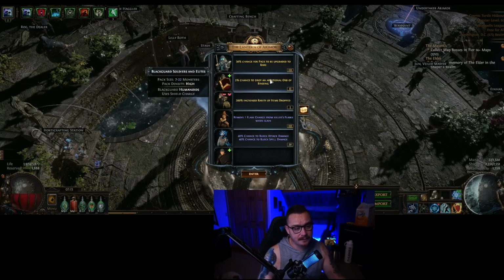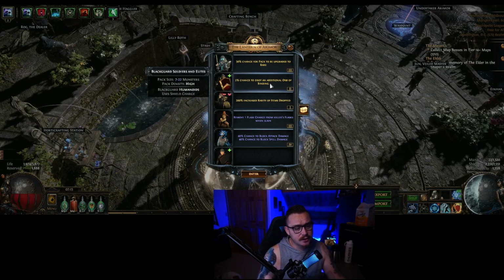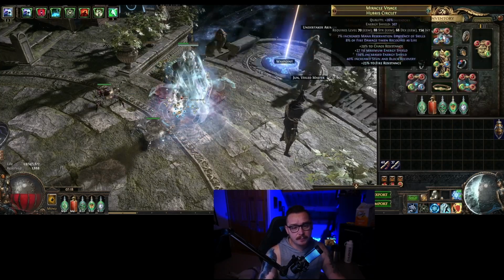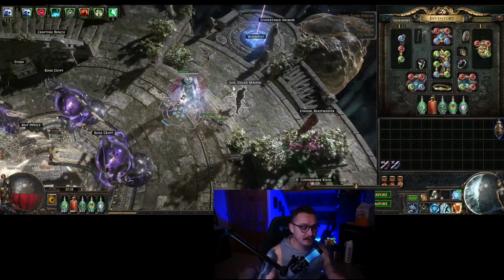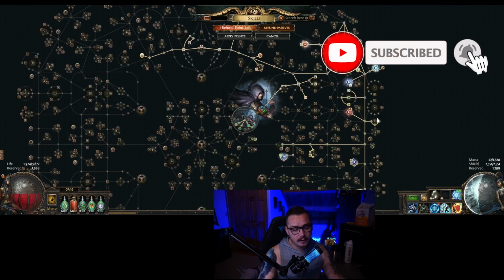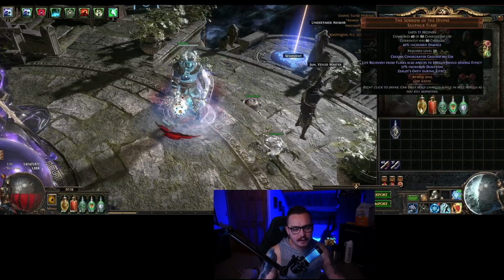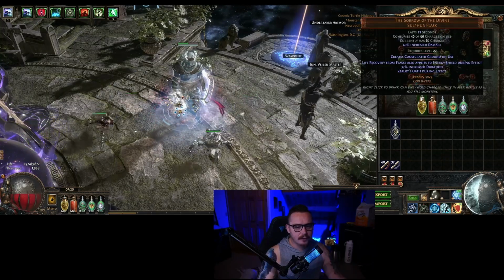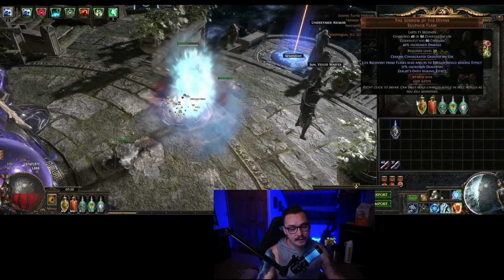Necropolis Needs MAJOR Work... Thankfully Ice Trap Trickster Does Not! [PoE 3.24]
In today's video, aer0 discusses the new league, the Necropolis crafting system, the morgue and his Ice Trap of Hollowness Trickster league starter!